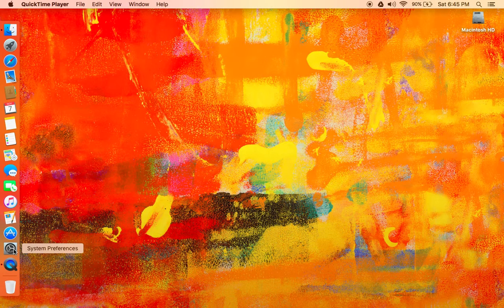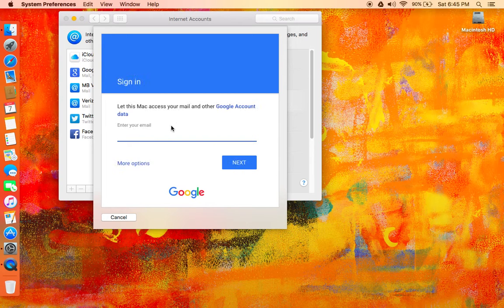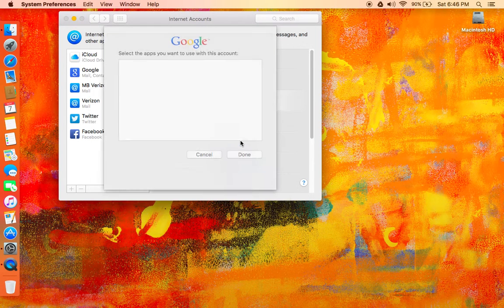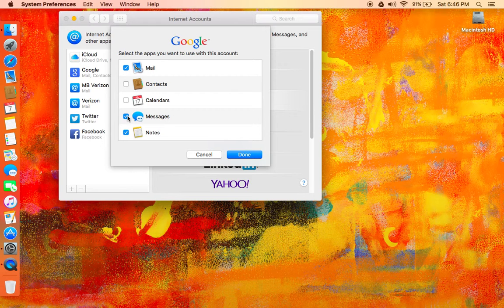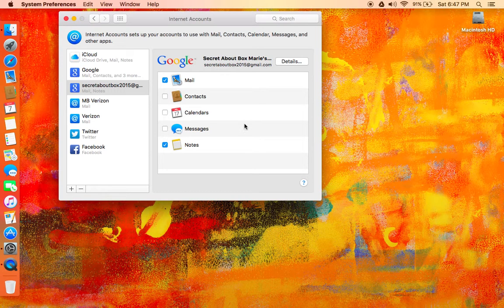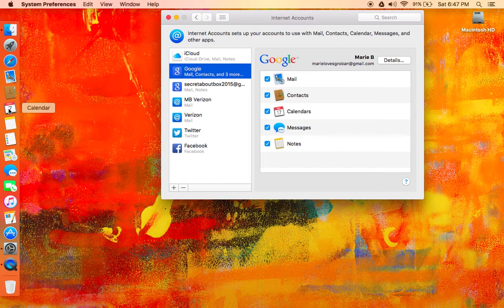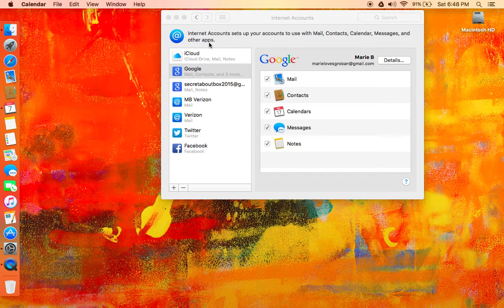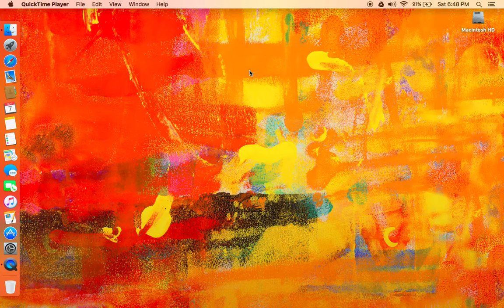Using Google with your Mac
So there's always that issue if you have an Android smart phone and a Mac computer. I have this issue so I know. This hopefully will help you all more than the instructions in the help menu on Google.

Hardware used: 13-inch MacBook
Software: Mac OS 10.11.1